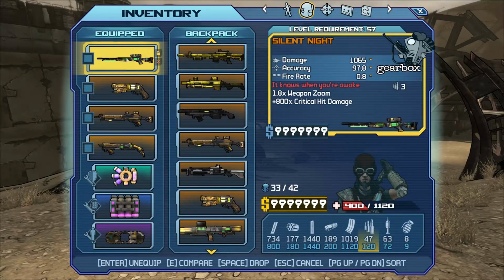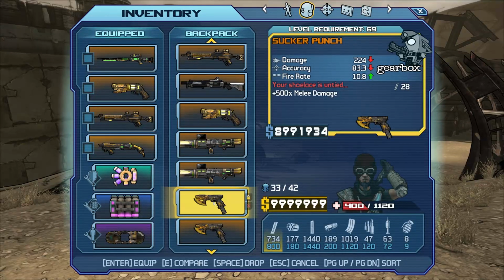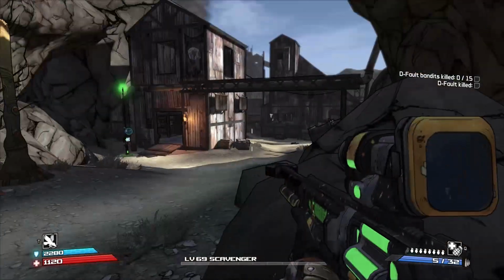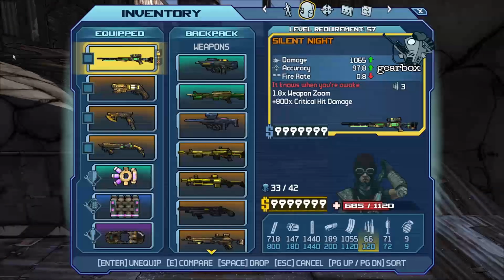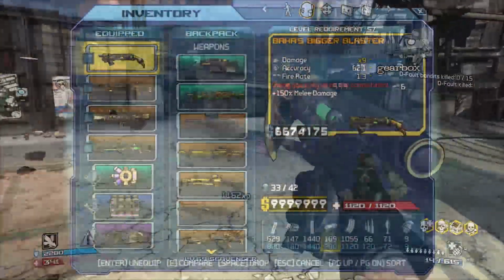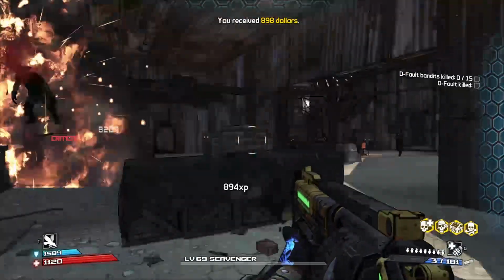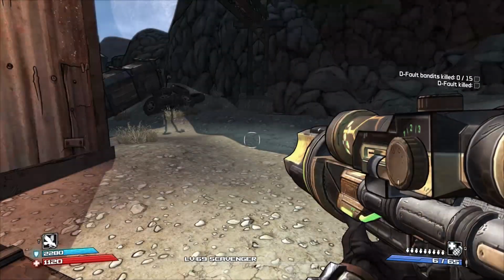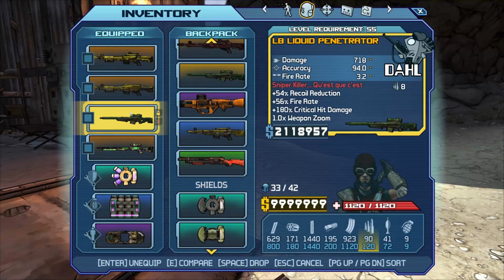Borderlands Remastered All 6 New Legendaries (Plus Draco and Penetrator FIX)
Make sure to give some feedback on the video. It has been a long time since I have done anything like this and I was sick when I made it, so if you liked it, make sure to smash that like button and drop a subscribe!

If you guys would like to see more content make sure to let me know!